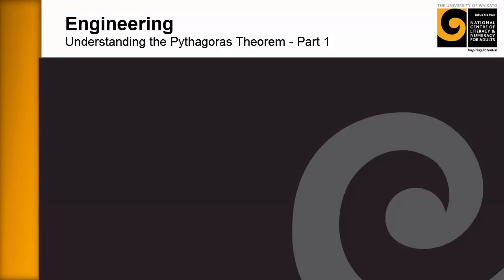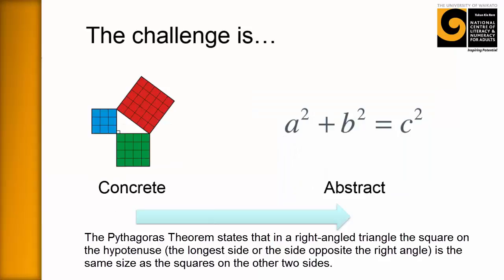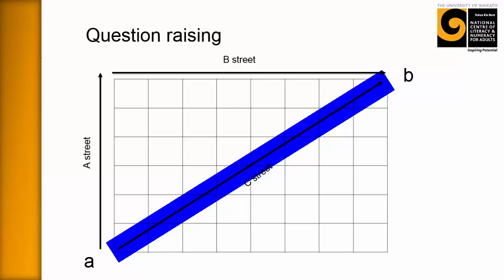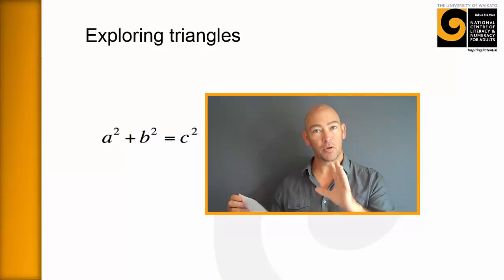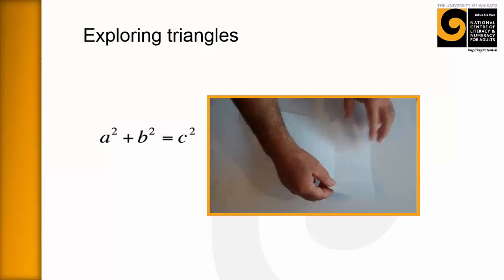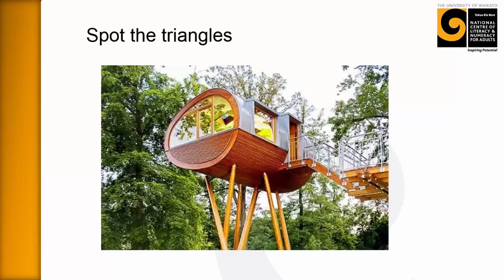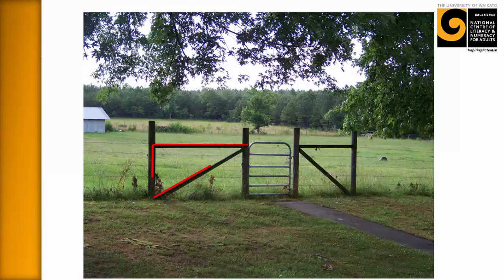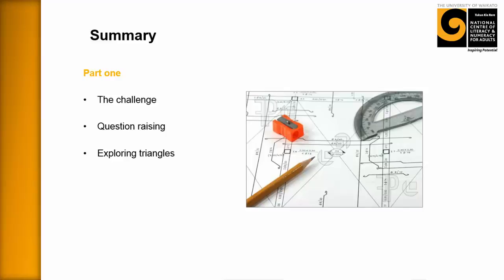Engineering Understanding the Pythagoras Theorem part 1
This video is part of a suite of  Engineering resources that supports some key areas which educators and learners can find challenging.

to find the teaching and learning sequences and supporting resources which can be used both as professional learning for educators and trainers and as practical strategies to use with learners.